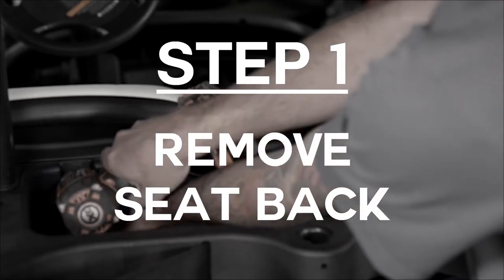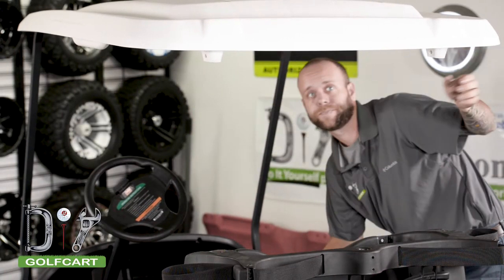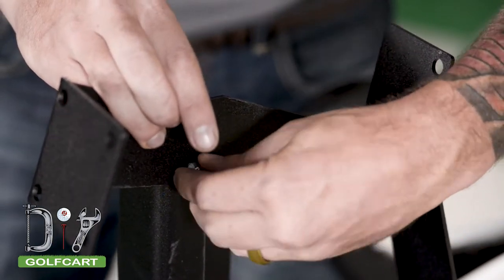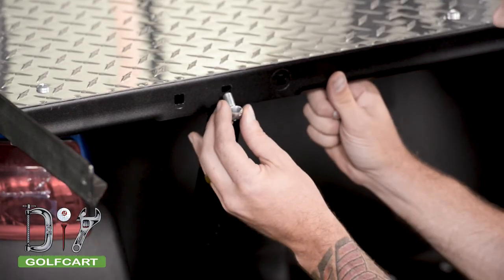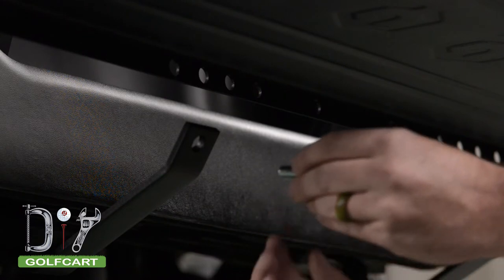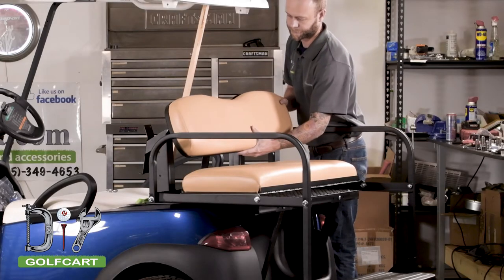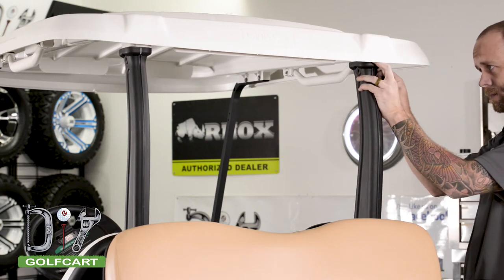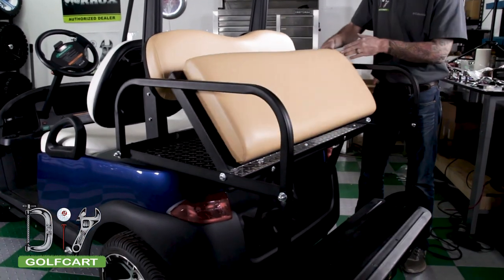Modz™ All American Rear Flip Seat Kit Install on Club Car Precedent Golf Cart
Justin at DIY Golf Cart installs the newly redesigned Modz™ All American rear flip seat kit on a Club Car Precedent golf cart.

The Modz™ All American rear flip seat kit is designed specifically for Club Car Precedent and DS golf carts. The All American seat kit is built from a precision laser cut frame with no welds for greater strength even under the most extreme loads.

The rear flip seat kit features a durable diamond plate cargo bed and a 360-degree bed rail to help keep your cargo secure while on the move. The newly redesigned All American rear flip seat kit also features a more versatile one-piece foot rest with convenient pre-cut cargo strap holes, receiver hitch slot and integrated rear seat belt tabs.